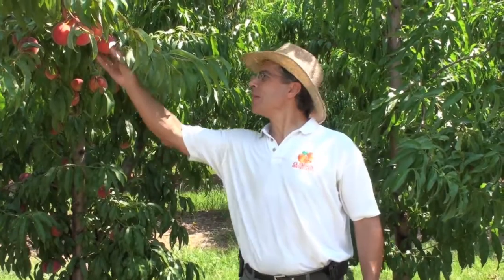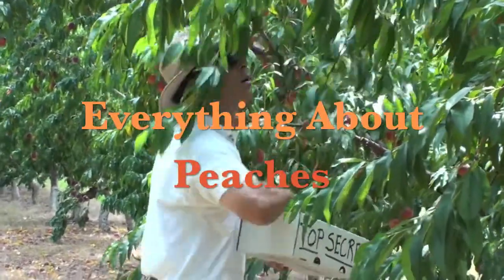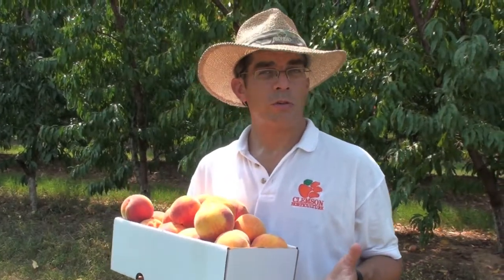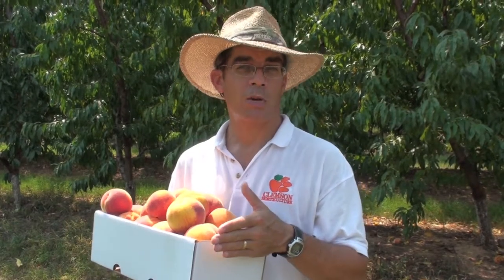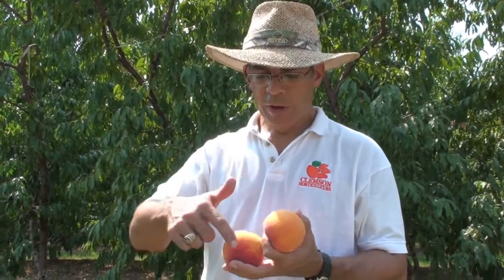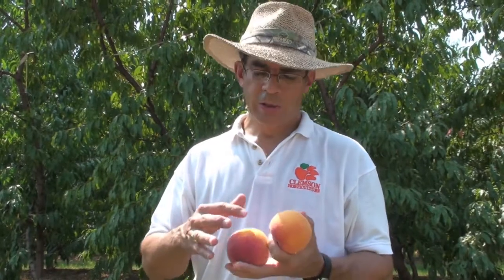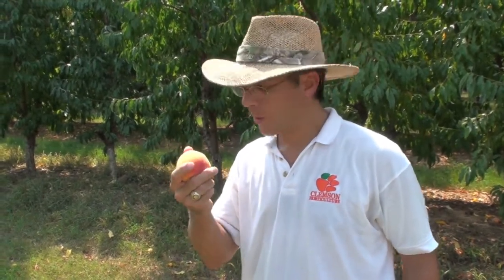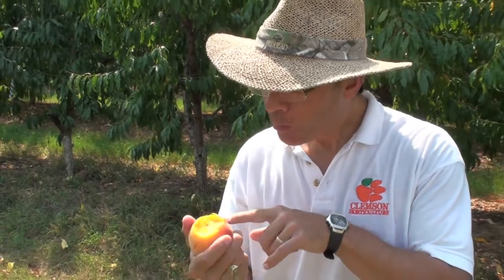Peach Picks for South Carolina - #16 Flameprince - Everything About Peaches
By Dr. Desmond R. Layne, Extension Fruit Specialist
School of Agricultural, Forest and Environmental Sciences
Clemson University

Welcome back to "Everything About Peaches". Today is September 2, 2011. We're out here at my variety test block at James Cooley's farm in Chesnee, South Carolina where today it is supposed to be 98F! 98 degrees and we're in September!  Well, we have hot summers here in South Carolina.  Anyway, last time, we featured Augustprince which is a late-season, yellow fleshed cultivar that has melting flesh and that traditional acidic tang to it. The next cultivar in succession after Augustprince that we are looking at today is Flameprince.

In our Clemson University research trials over the last several years, the performance of Flameprince has been excellent. Flameprince was developed by the United States Department of Agriculture in Byron, Georgia.  The breeder was Dr. Dick Okie.  Flameprince ripens about the same time typically as O'Henry which puts it in middle to the last part of August depending on where you are located in the state.

Flameprince is a yellow fleshed, melting flesh type and its also a freestone.  It has that traditional acidic tang that we associate with a Southern peach.  It was released to the public in 1993 and because it is a public release, you can freely propagate it.

Flameprince is a very nice late-season peach.  It hangs well on the tree and does not drop prematurely.  Its got a very nice, uniform round shape.  It has an excellent color.  Its got a nice yellow background with a red overcolor or blush.  It doesn't get solid red like some other cultivars such as O'Henry and the fact that there is this yellow background, it makes it easier to determine when it is ready to be harvested.  Another difference between Flameprince and O'Henry is that O'Henry is very susceptible to bacterial spot disease here in the Southeast which is a problem for us.  Flameprince is moderately tolerant to bacterial spot disease so its really a better choice for us in that timeframe.

Flameprince has very good size.  It averages 3 inches in diameter or larger and that's what we're looking for this time of the year.  When you cut through the skin into the flesh you can see that its got beautiful yellow flesh.  There may be a few streaks of red pigmentation in the flesh or around the pit and that's not a problem.  Those are anthocyanin pigments which are antioxidants which is an added health benefit for you.

If you remember last time, we tasted Augustprince.  Well, lets see how Flameprince tastes this week!  Mmmmm!  Now, that's a good peach!  Look at the juice!  Sweet, juicy, tangy.  We've still got good tasting peaches here and it's the second week of September!  You might be saying, peach season is over - well it really isn't over yet.  Even if you're running out of peaches, you don't have to despair.  There are lots of things you can do with Flameprince the other late-season varieties that we've got.  You can take them home and you can can them, you can freeze them, you can dehydrate them.  You can make ice cream.  You can make cobbler.  You can make smoothies.  You can store them and save them in the freezer or in a can.  Then you've got stuff to enjoy all winter long.  That's what you should do!

Why don't you join us next week when we'll feature our next "Peach Pick for South Carolina".  You know the amazing thing about being a peach specialist here in "the Tastier Peach State" is that we've got about 18 weeks of peaches.  Its awesome!

To get my latest information on peaches, you can follow me on Twitter For more educational videos and information about peaches, you can visit my "Everything About Peaches" And if you would like to read my columns for the American Fruit Grower magazine, you can visit their